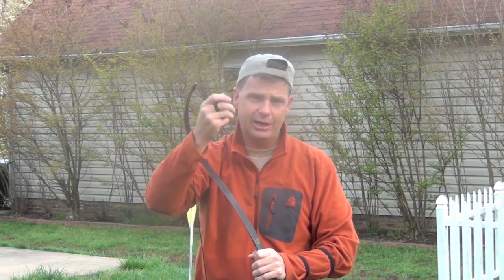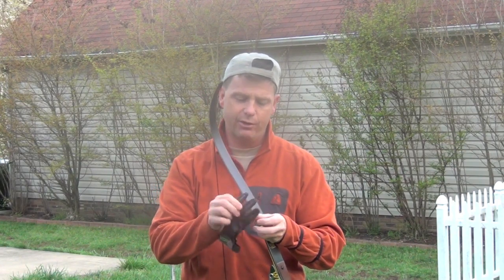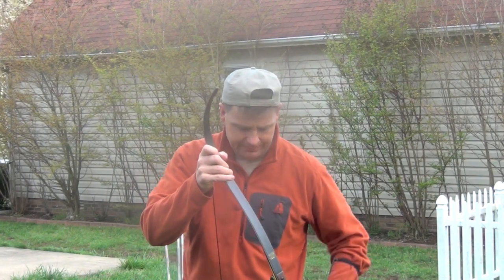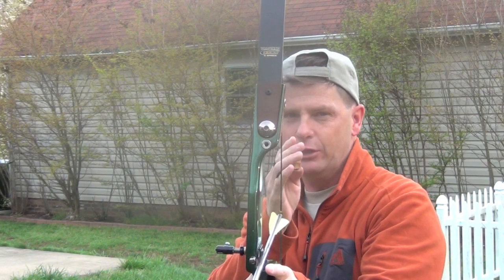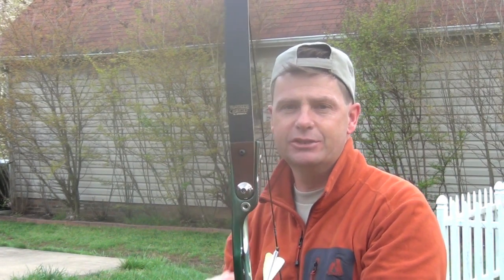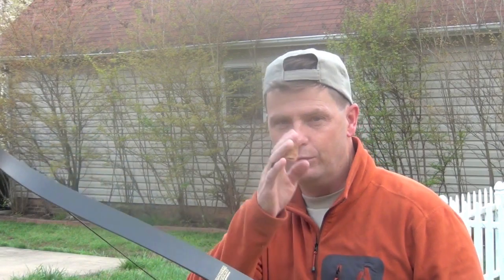Tip of the Day - Finger Stalls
Getting the arrow under your eye.